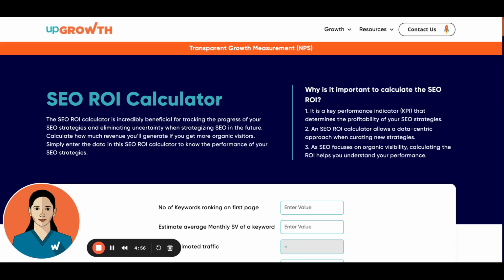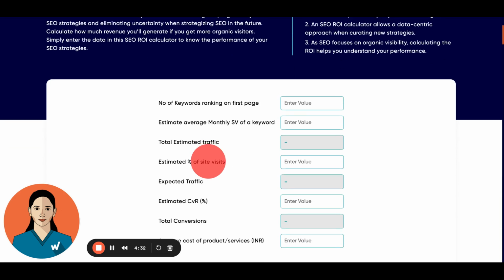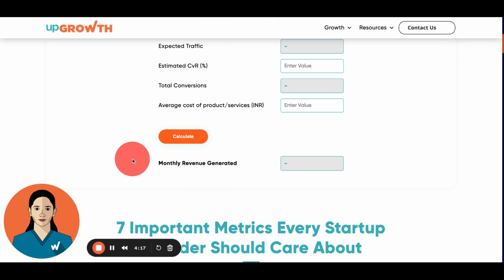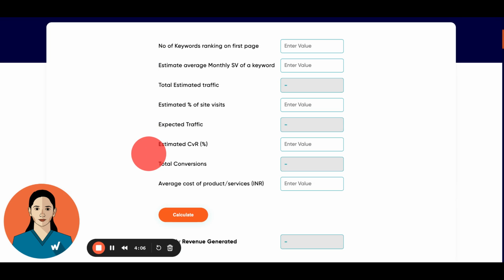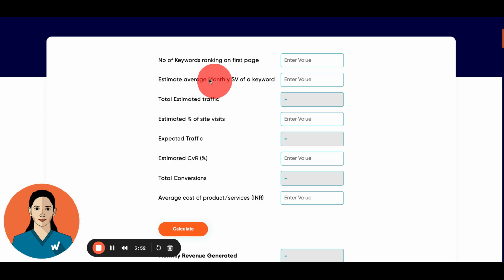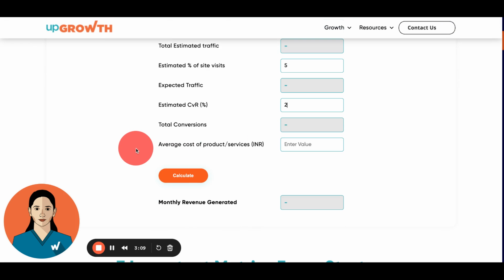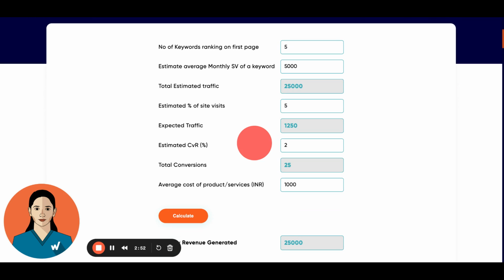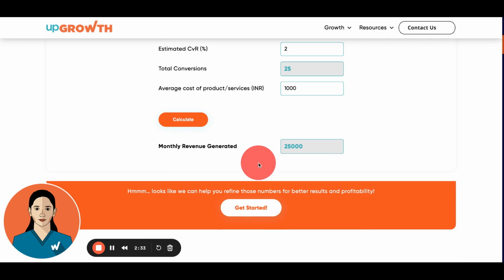Use the Free SEO ROI Calculator From upGrowth for Better Results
Welcome to our comprehensive guide on calculating your SEO ROI with upGrowth! In this video, we'll walk you through a step-by-step process to effectively measure the return on investment (ROI) from your SEO efforts.

Are you wondering how much value your SEO strategies are bringing to your business? Understanding the ROI of your SEO initiatives is crucial for optimizing your efforts and driving better results. With upGrowth's SEO ROI Calculator, you can easily track and analyze the performance of your organic search campaigns.

Time Snippets:
0:00 Introduction
0:11 What is SEO ROI Calulator
1:05 How to use our free SEO ROI Calculator

In this video, we'll cover:

Introduction to SEO ROI: Understand the importance of measuring your SEO ROI and how it impacts your business growth.
Setting Up the Calculator: Learn how to input your data into upGrowth's SEO ROI Calculator, including costs, traffic, and conversion metrics.
Analyzing the Results: Discover how to interpret the results to make informed decisions about your SEO strategies.
Optimizing Your SEO Campaigns: Get tips on how to enhance your SEO efforts based on the insights gained from the ROI analysis.
By the end of this video, you'll have a clear understanding of how to use upGrowth's SEO ROI Calculator to maximize your organic search success. Whether you're a seasoned marketer or just getting started with SEO, this guide will provide you with the tools and knowledge to drive better results.